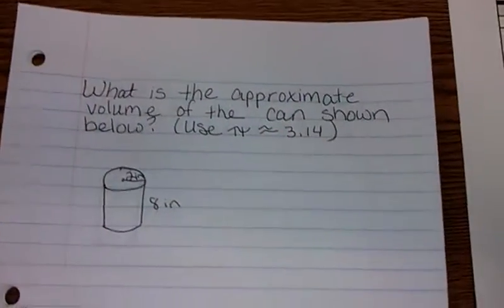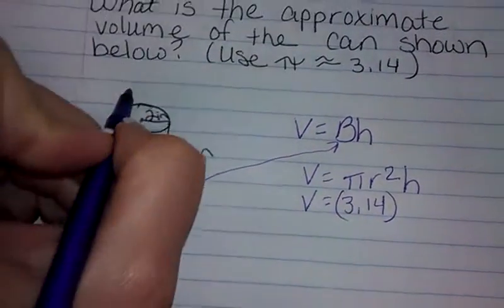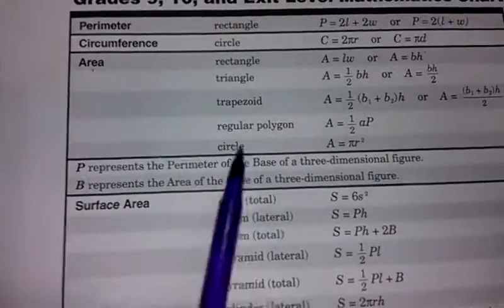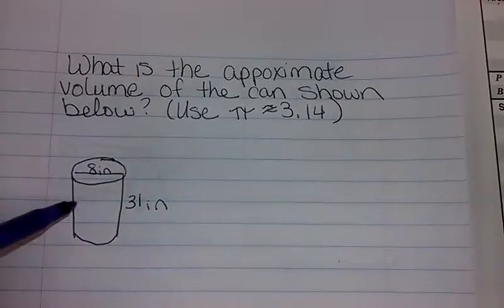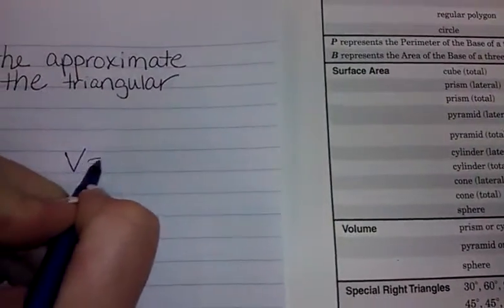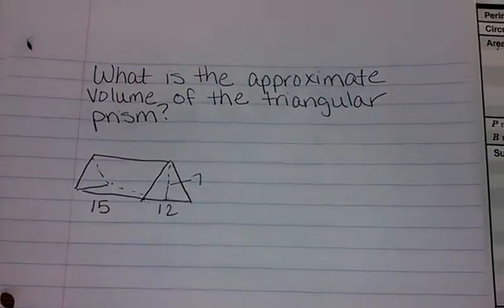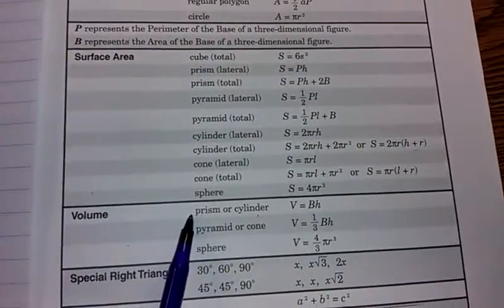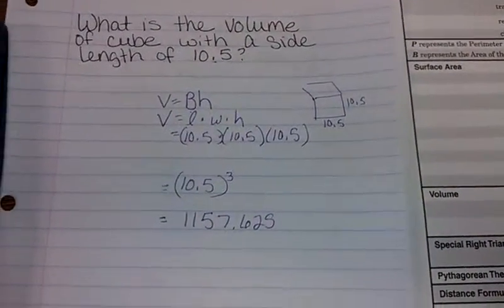formula chart review #1.3gp